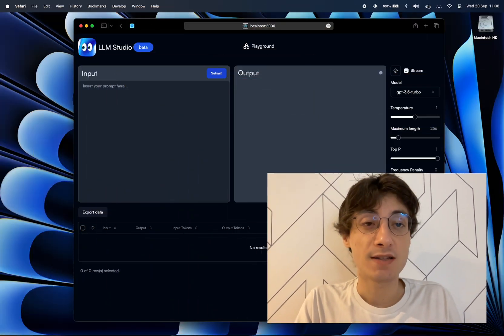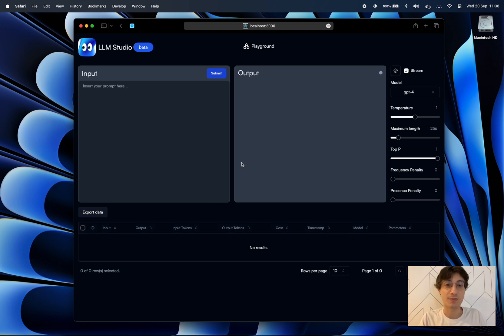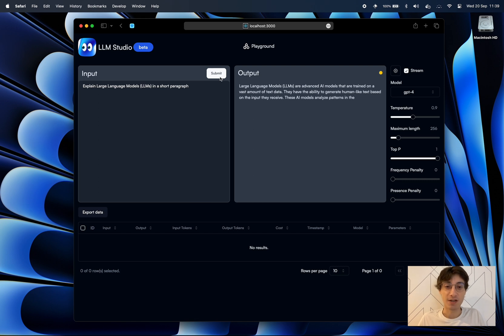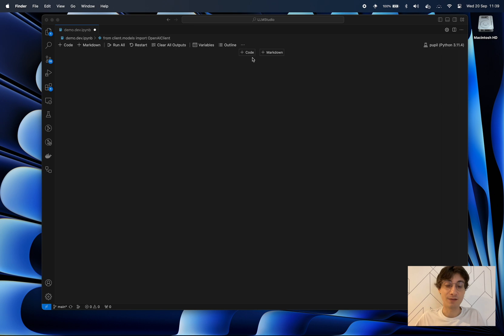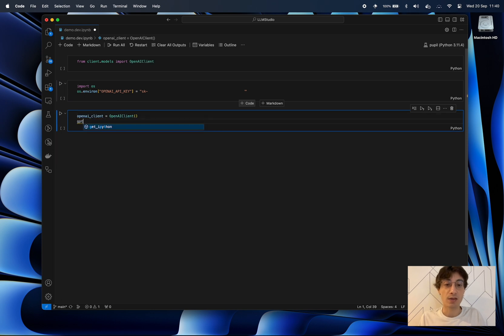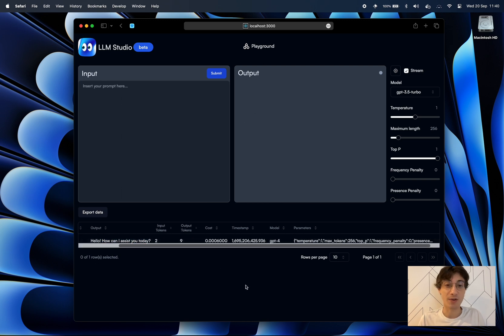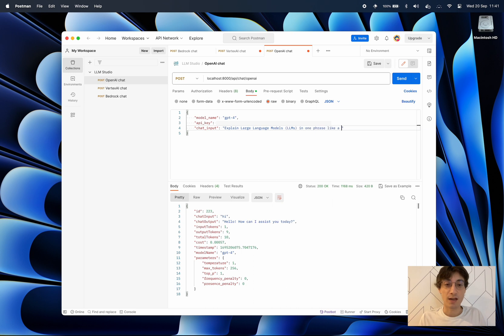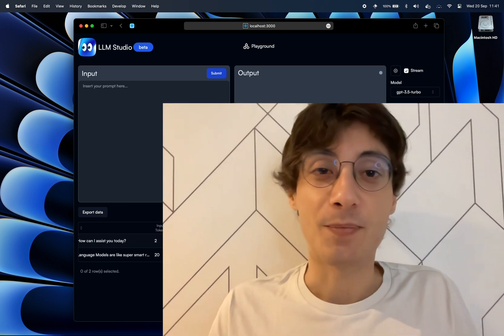Introduction to LLM Studio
At the heart of the rapidly-evolving AI landscape, LLMStudio emerges as a pioneering platform for businesses and developers alike. With a mission to cultivate proficiency in cutting-edge LLM technologies, our platform offers a comprehensive suite of tools, training modules, and collaborative spaces.